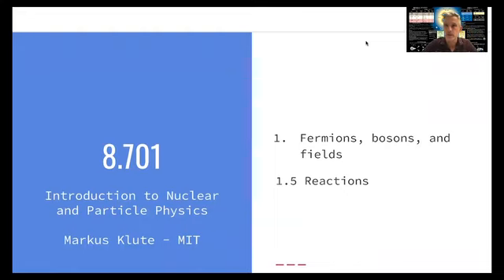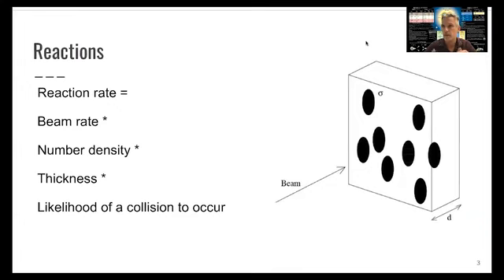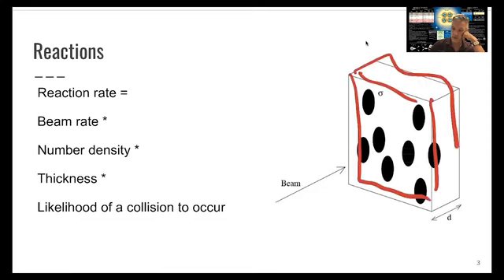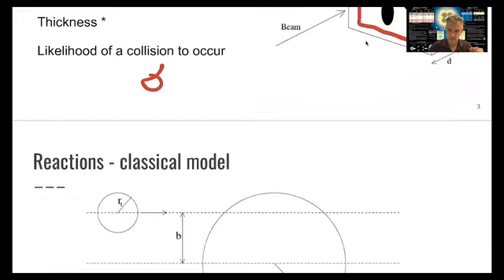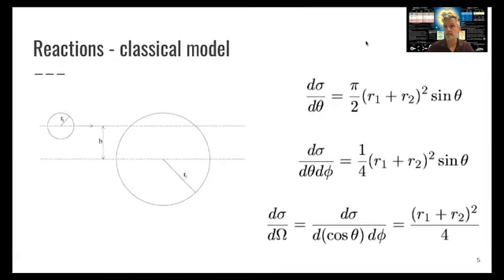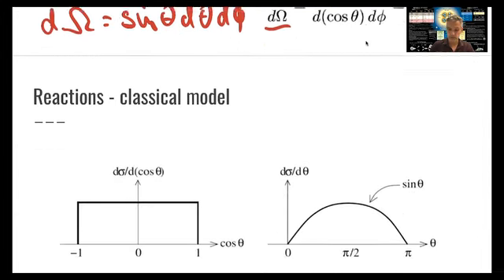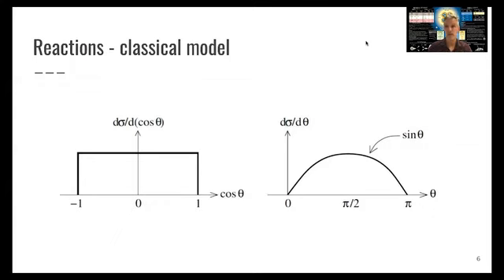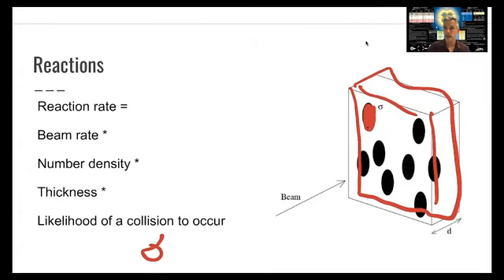MIT8 701F20 01 05 Reactions 300k